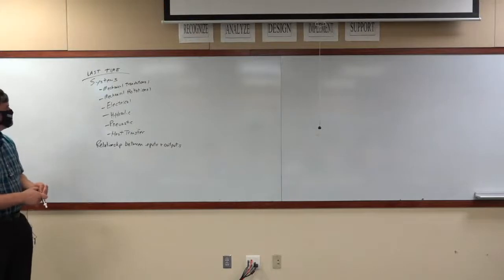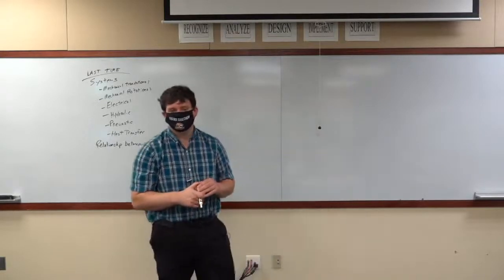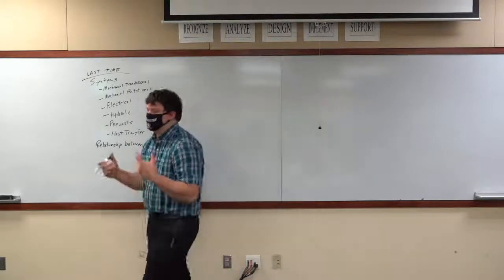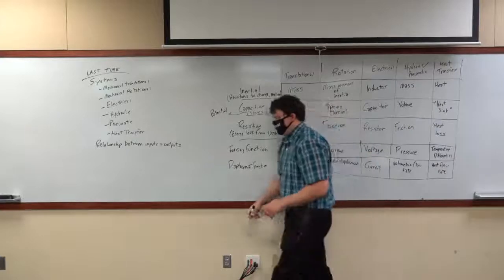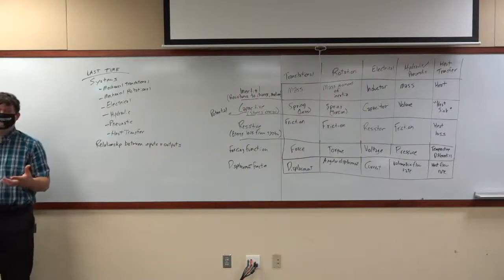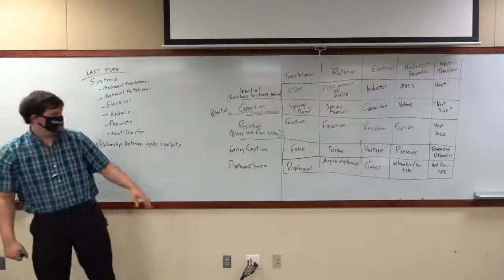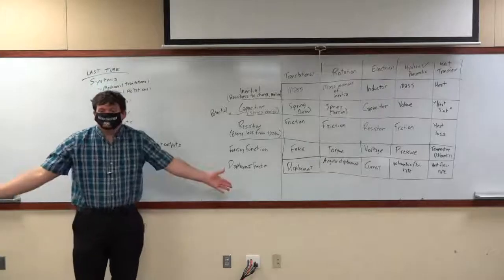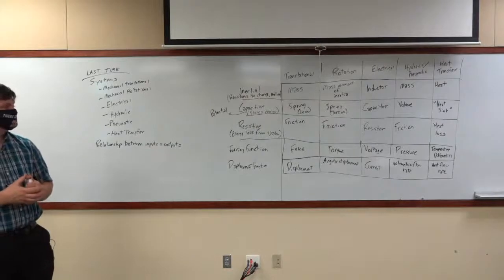EGR 350 - Lecture 9 - 9/15/20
This lecture discusses the similarities between systems and ultimately how each system could be interlinked.